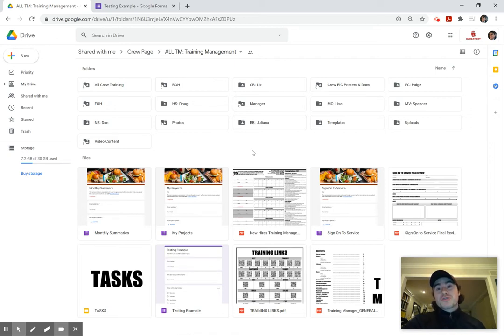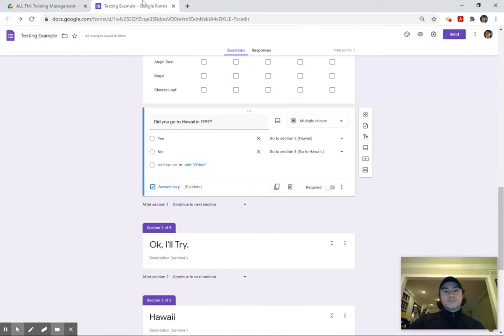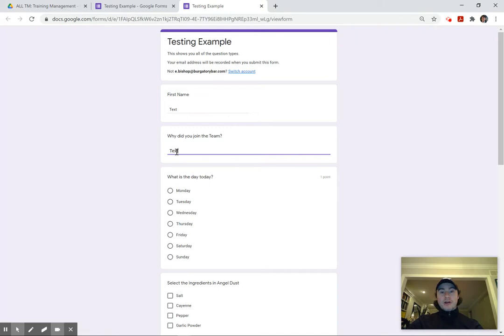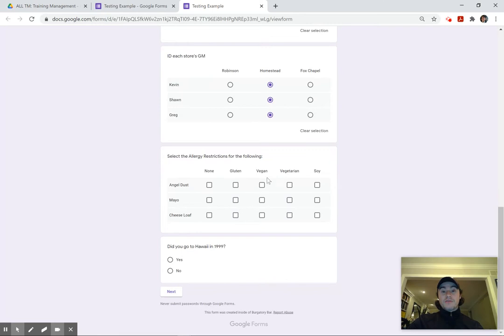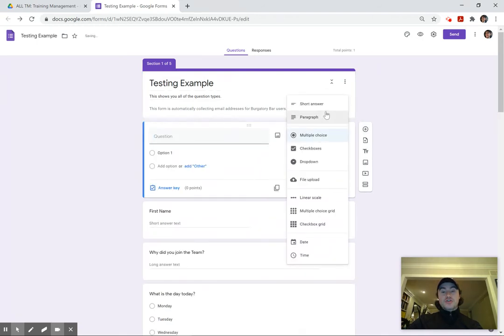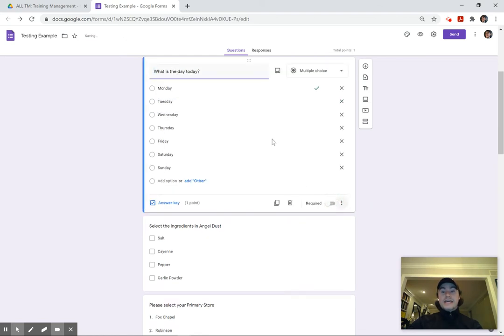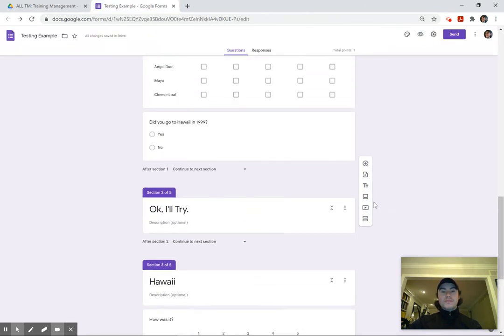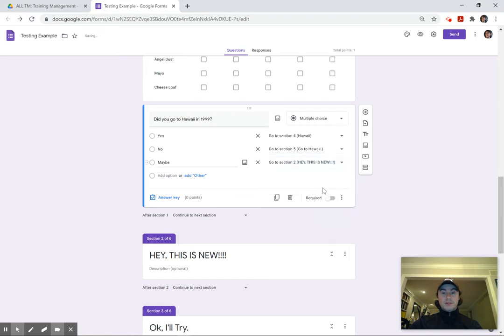Question Types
Overview:

Short Answer
Long Answer
Multiple Choice
Multiple Answer
Linear Scale
GRID: Multiple Choice
GRID: Multiple Answer
Section-Connected Multiple Choice